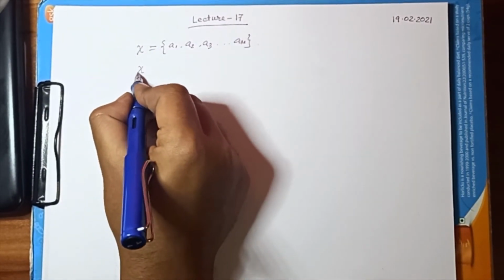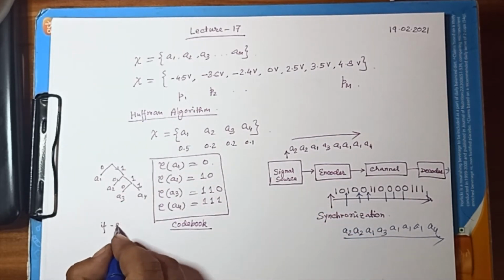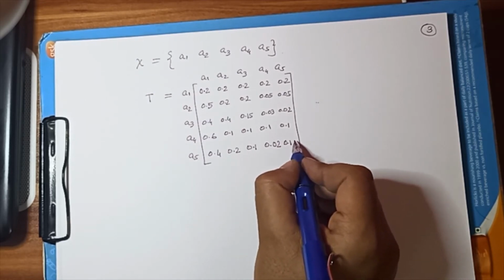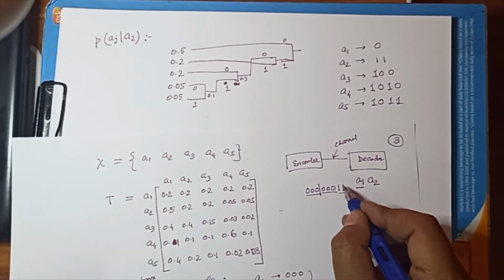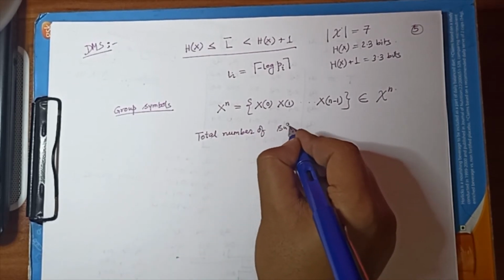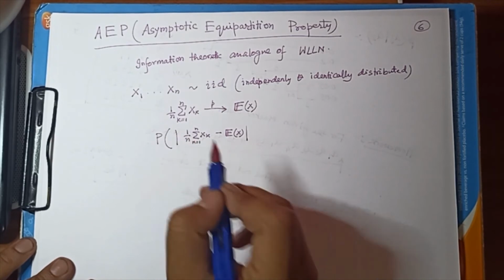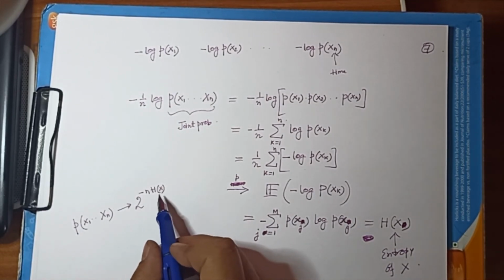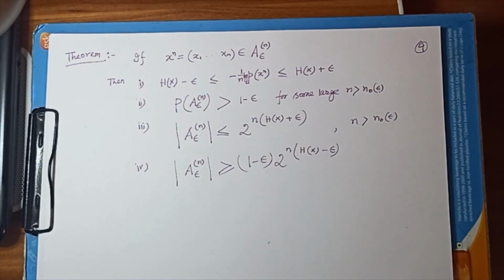Lecture 17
AEP 1